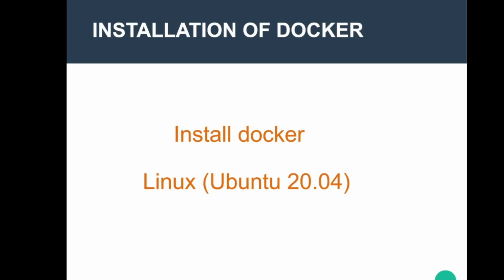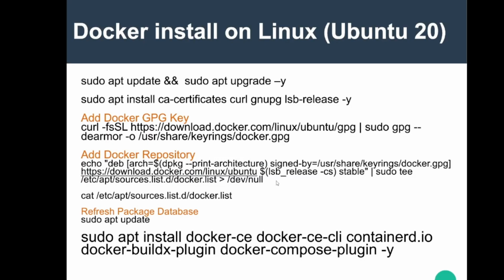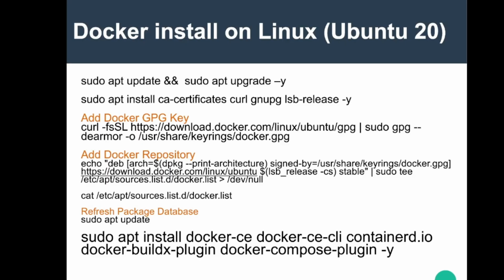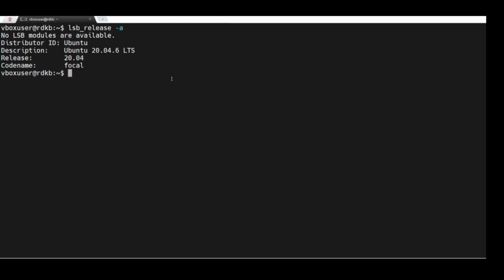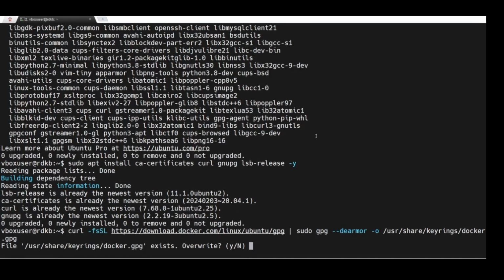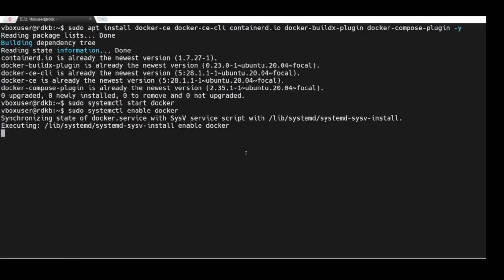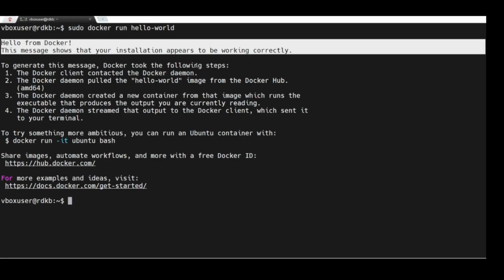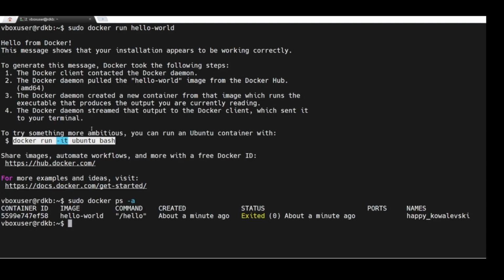#2 How to Install Docker Using the CLI (Step-by-Step Tutorial) 🐋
Want to get Docker up and running quickly? In this step-by-step tutorial, we bypass heavy desktop applications and install Docker directly using the Command Line Interface (CLI).

Installing Docker via the terminal is the fastest, cleanest, and most resource-efficient way to set up your development environment, especially if you are working on Linux, Ubuntu, or managing remote servers. We will run through updating your system repositories, installing dependencies, configuring Docker permissions, and verifying the installation with a live test container.

📌 TIMESTAMPS:
00:00 - Why Use the CLI to Install Docker?
01:10 - System Prerequisites & Updating Repositories
02:30 - Installing Required Packages & GPG Keys
04:00 - The Core Docker Installation Command
07:00 - Verifying the Setup with Hello-World
08:15 - Basic CLI Commands to Get Started